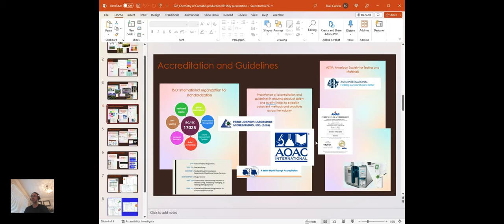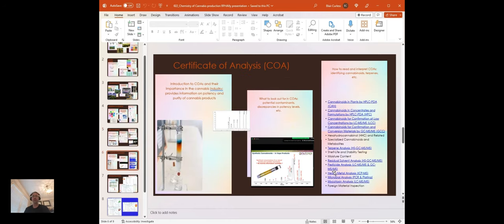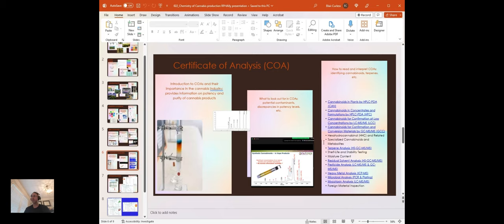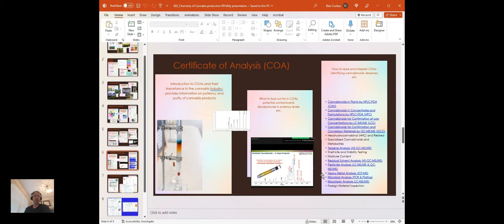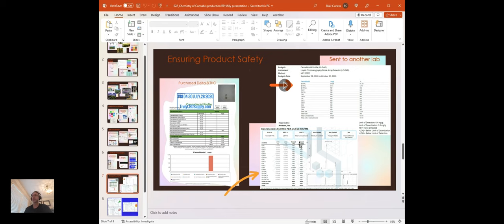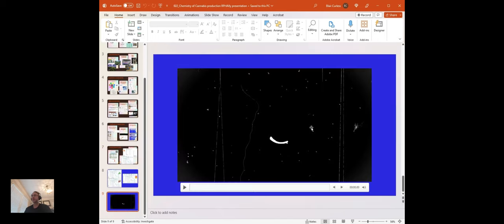How to read COA short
This video guides people on how to read a certificate of analysis and ensure the lab is certified to conduct the tests.